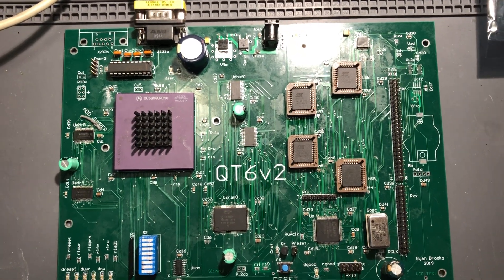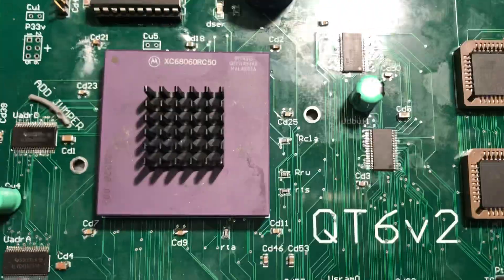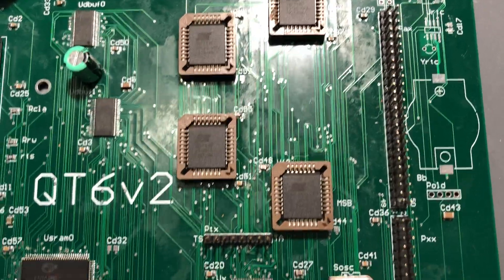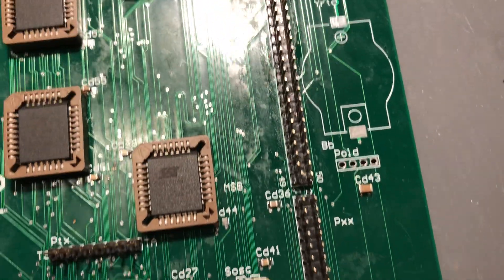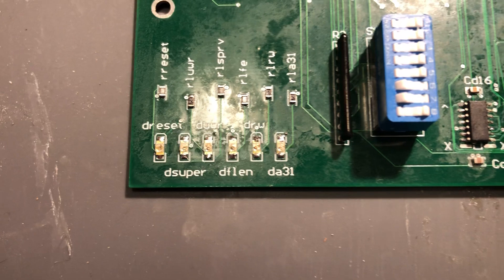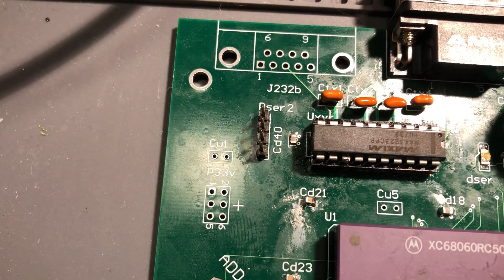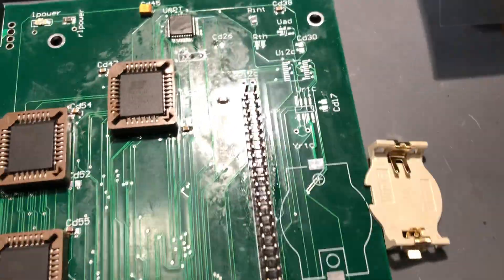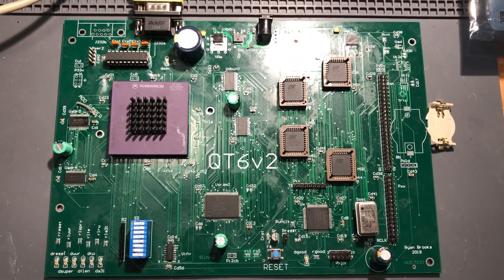68060 custom computer - first tour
This is my 060-based board, designed and built in 2019.

As of this video, it has 4MB of Flash, 1MB of RAM, and two serial ports.

feat. mc68060, CY7C1366 SRAM,  4x 39LF040 Flash, 16C1752 Dual UART, DS1233A reset, MAX3223 RS232 level converter, 3.3v LDO, reverse polarity diode, osc, etc.